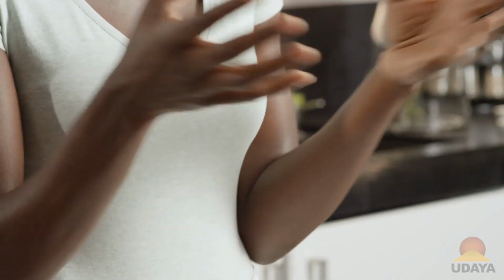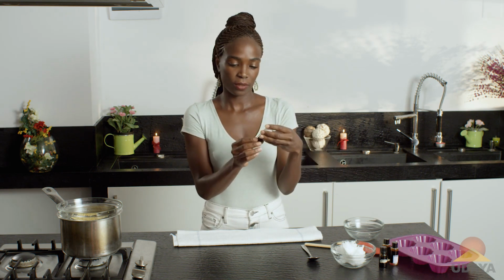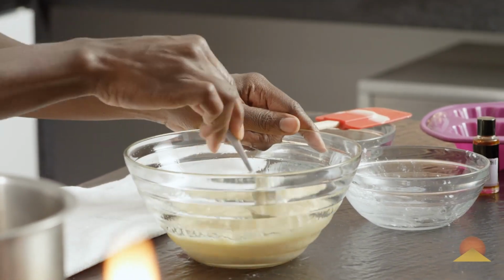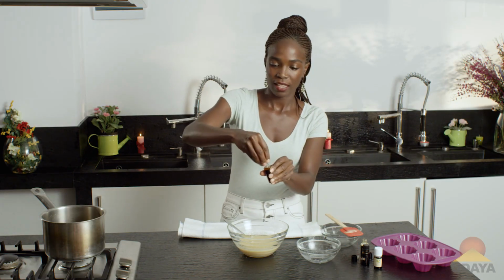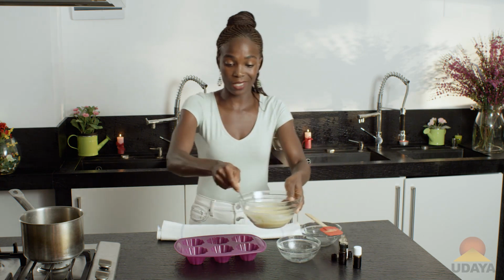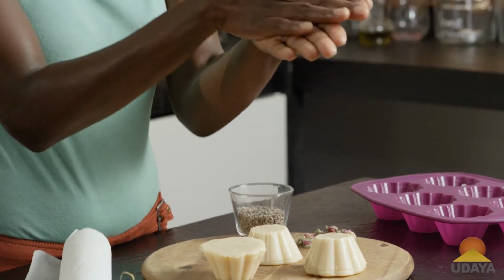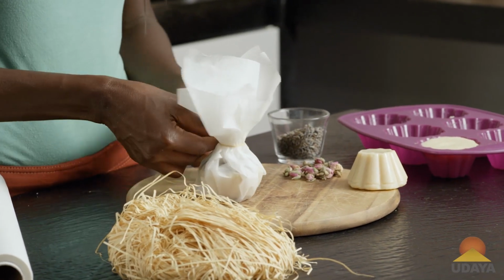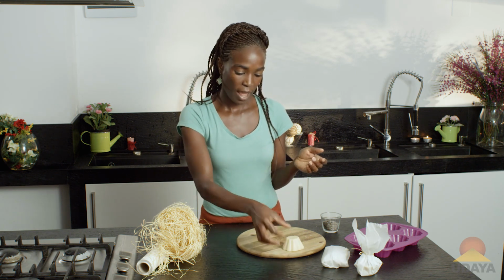Jamila Norman, Coconut Lotion Bar I UDAYA.com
Jamila Norman’s Coconut Lotion Bars are easy to make, all natural and will bring moisture to your skin. All you need is beeswax pastilles, coconut oil, vitamin E oil, lavender oil, ylang ylang oil, dried rose buds, raffia ribbons…and a little love.